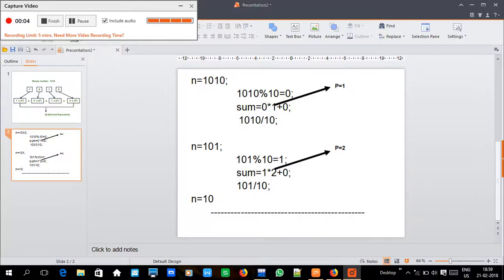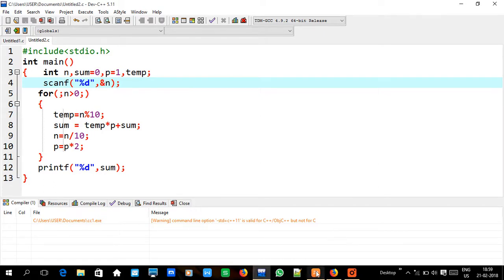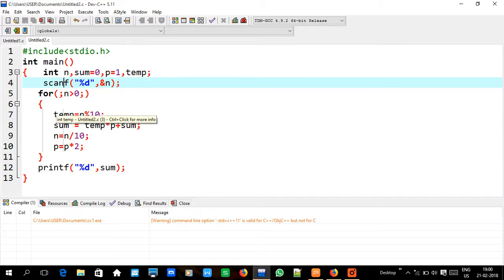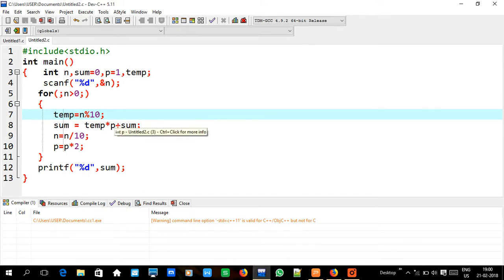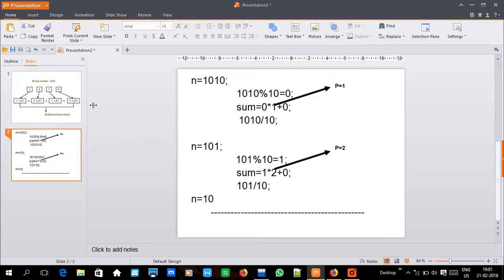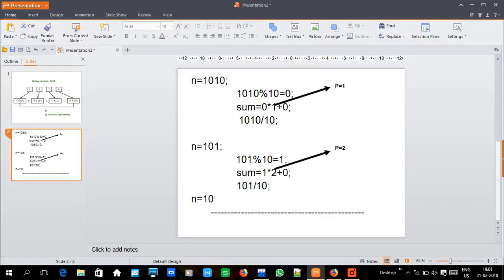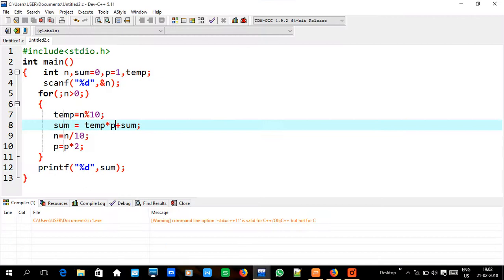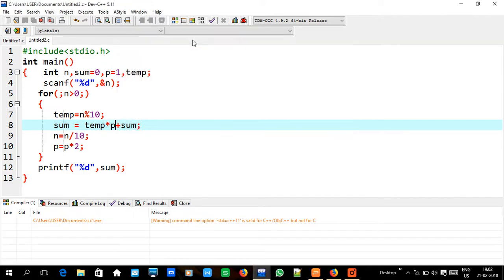Binary to Decimal in C(No Floating Numbers)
a simple code to convert binary to decimal in C